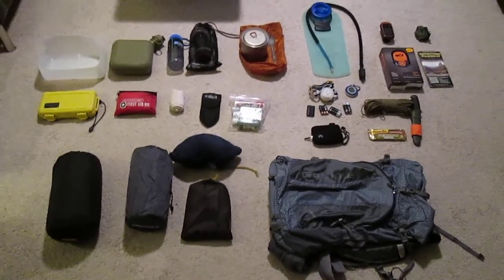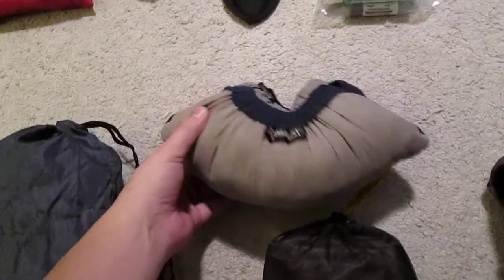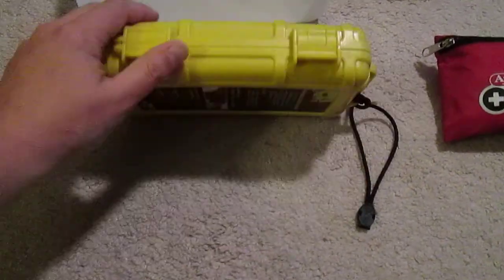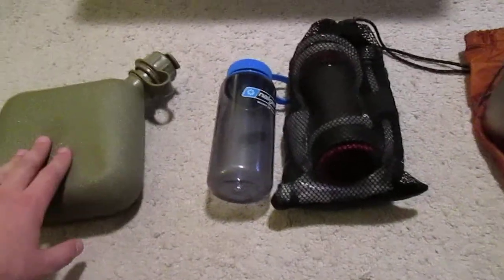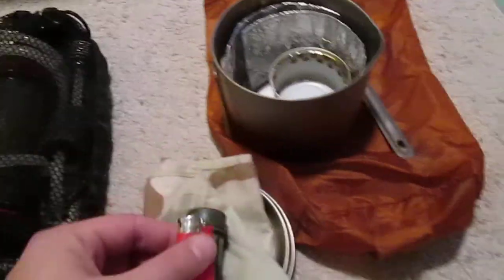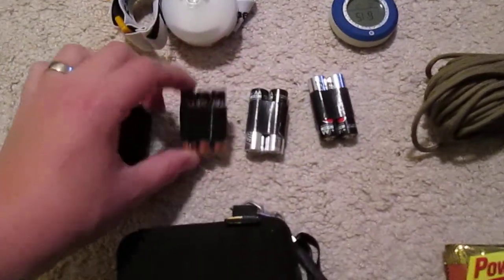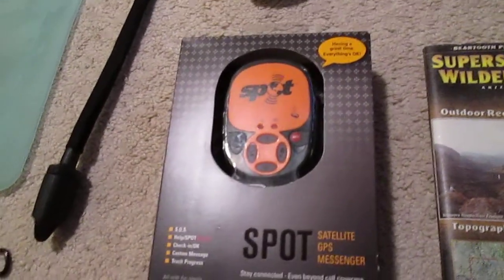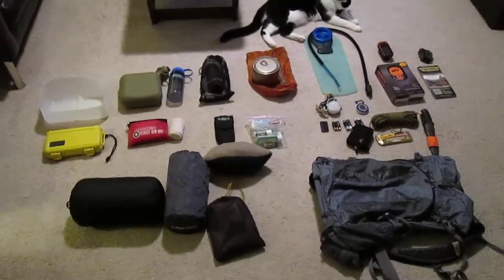Overnight Backpacking Gear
An overview of the gear I am going to bring on my 34 mile overnight backpacking trip in the Superstitions.